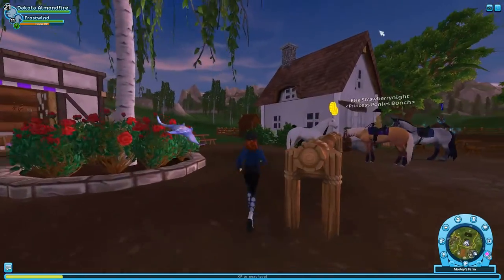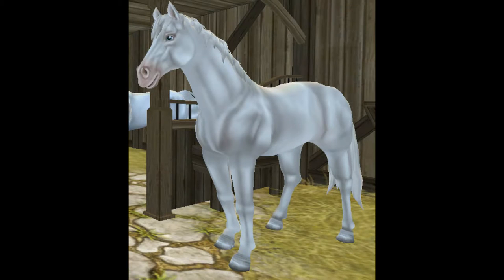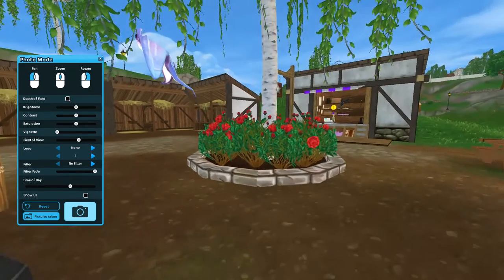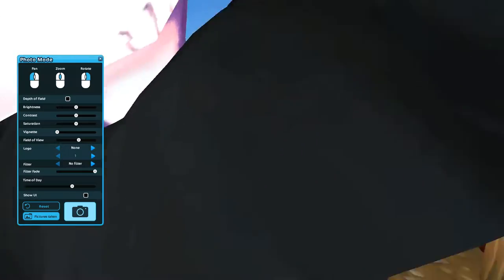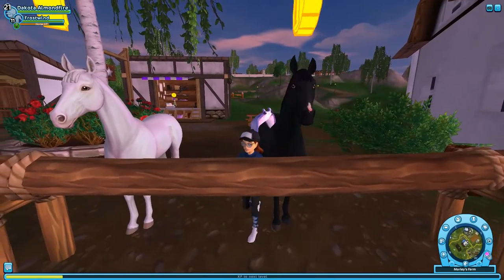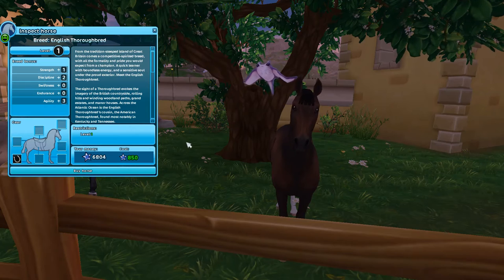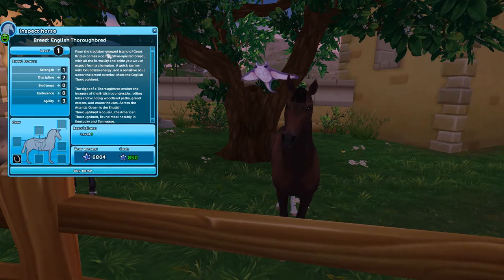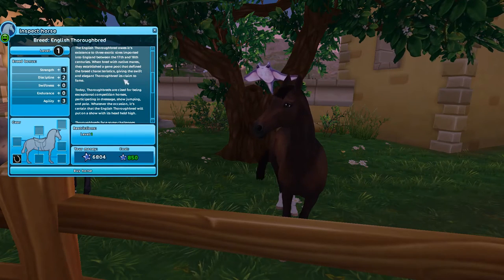New English Thoroughbreds?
Sorry for the bad quality sound, I forgot to turn my headphones on, so this is w/o a mic.